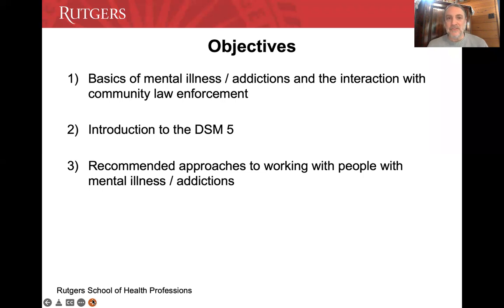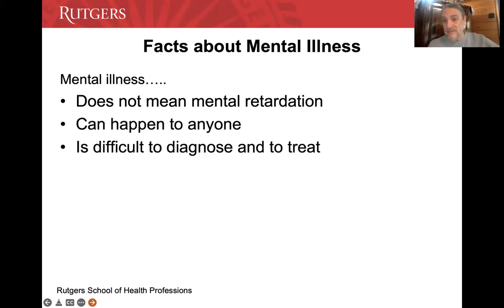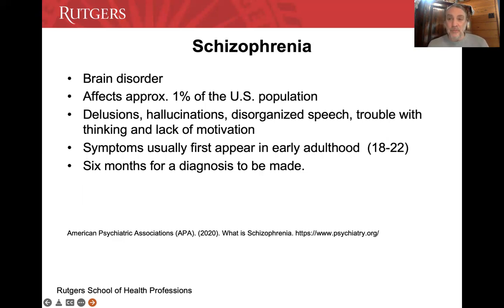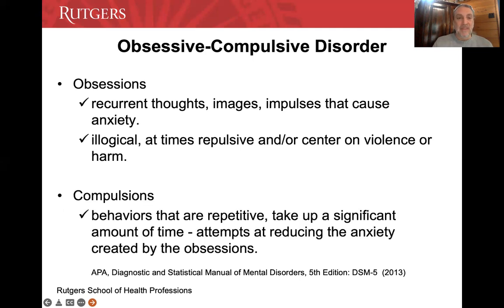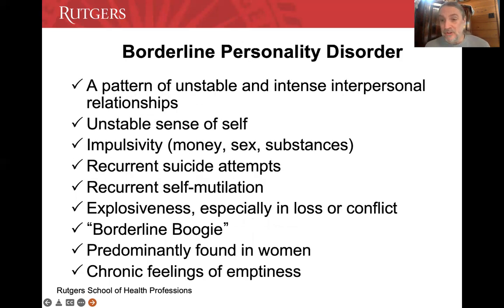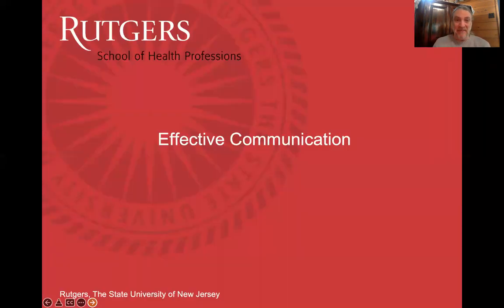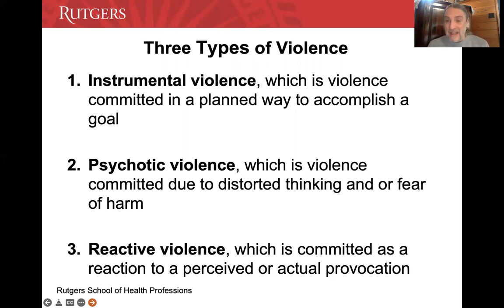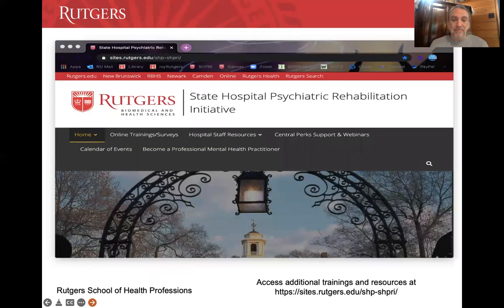NJCIT General Signs & Symptoms of Mental Illness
This is an alternate version of the DSM 5 training designed specifically for law enforcement who work with people with mental illness/addictions in community settings. (37 minutes). Presented by Ken Kinter.